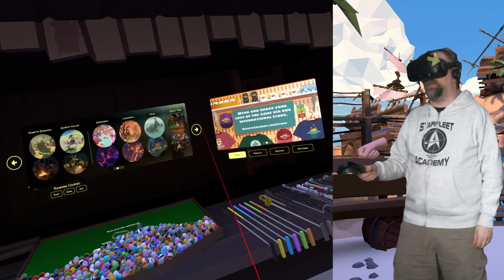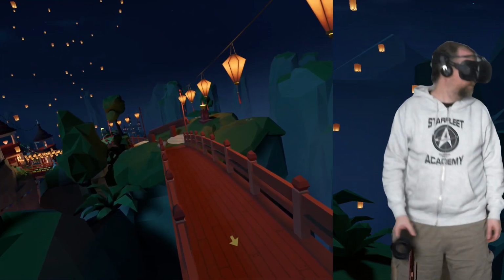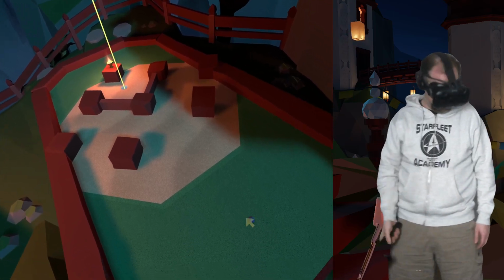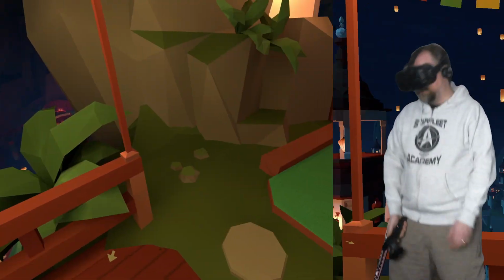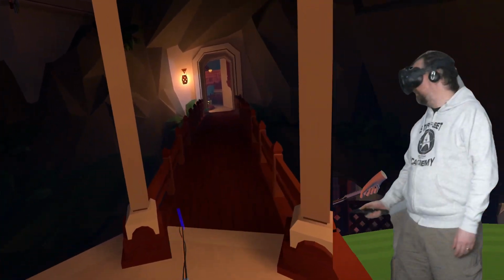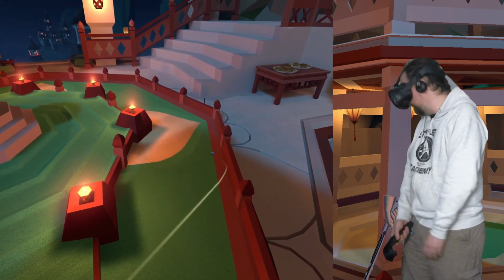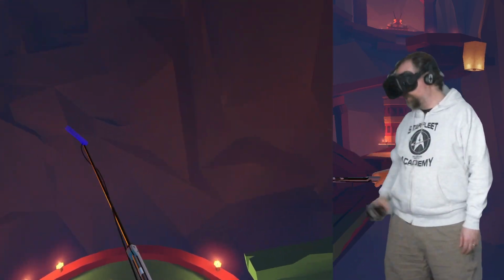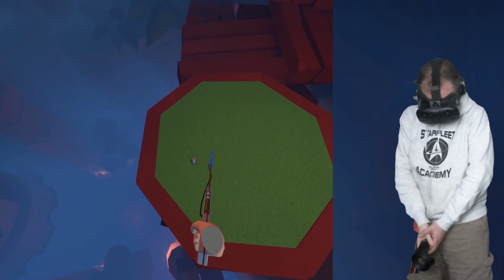Walkabout Mini Golf - Shangri-La Hard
Today we appreciate the chill and relaxing atmosphere in between bad holes.  Hard courses are indeed hard, but at least there's some part of the game that can help alleviate that tension.